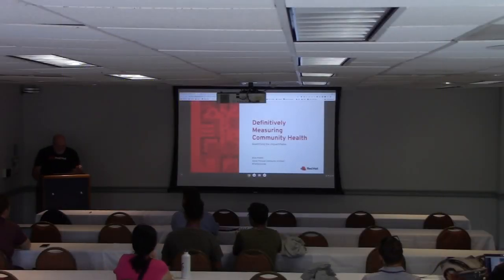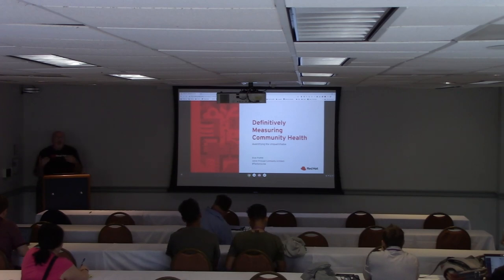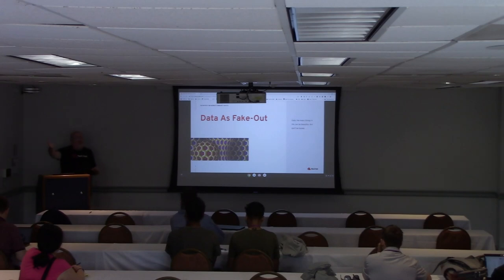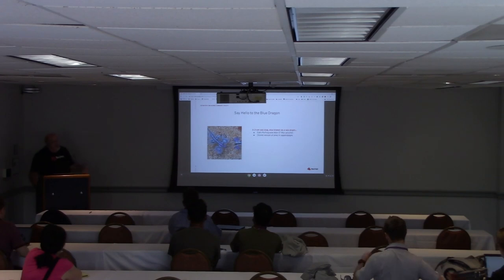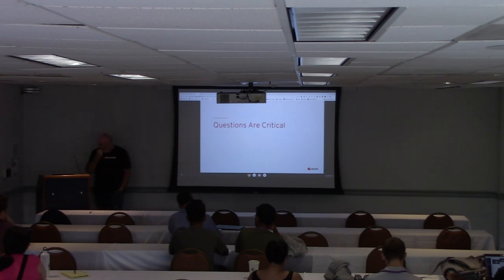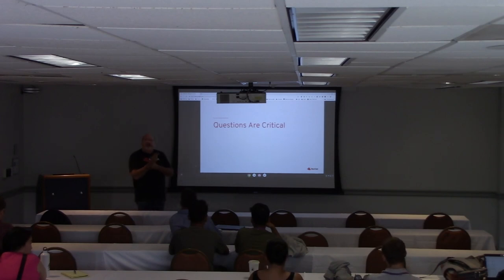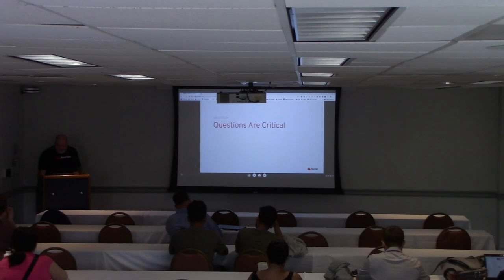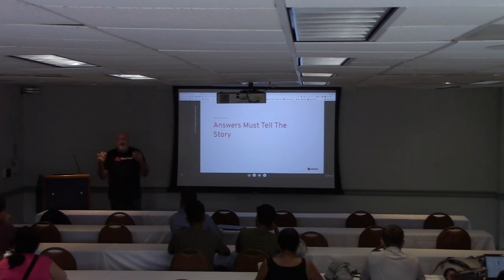Definitively Measuring Community Health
Speaker, Brian Proffitt

Open source has matured to the point where community leaders must have concrete data and evidence on how a community is succeeding (or not), beyond just a "feeling." But, as Brian Proffitt will describe in this talk, data will not solve this problem alone. All the data in the world won't help you find answers if you don't know what the questions are.

Brian will provide clear and focused guidance on what the right questions can be for a community and how to obtain the data communities need to determine their health, based on his work as a governing board member of Project CHAOSS.

Attendees will learn how to ask community health questions and how to start finding the answers with actionable, practical steps.